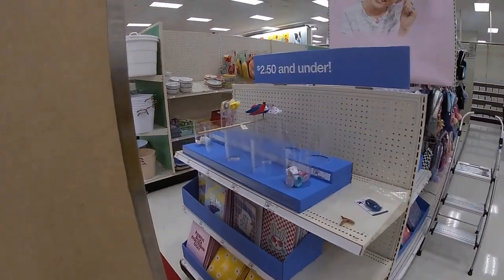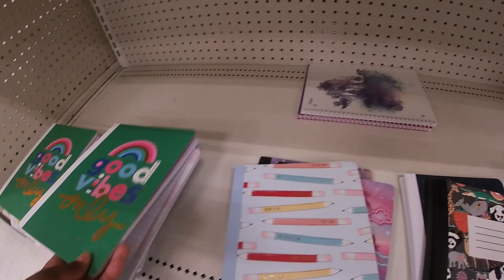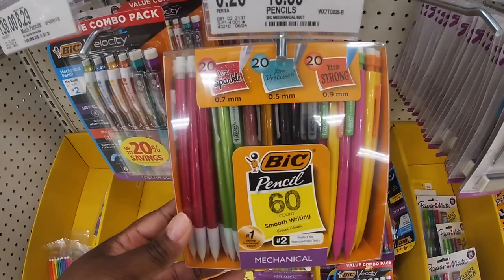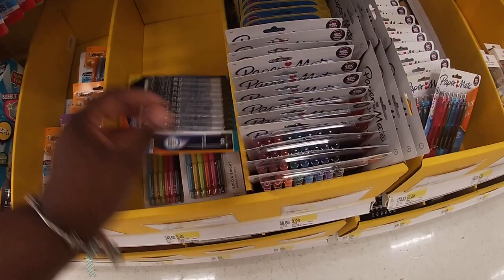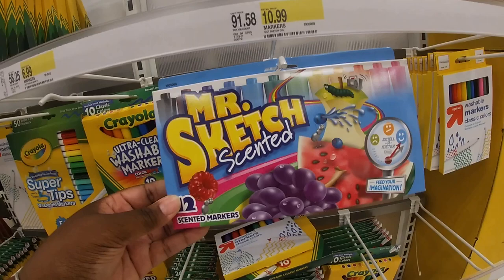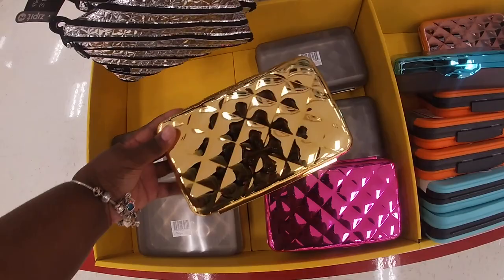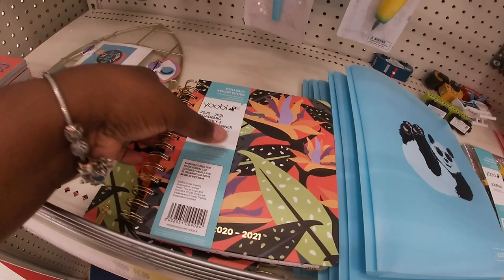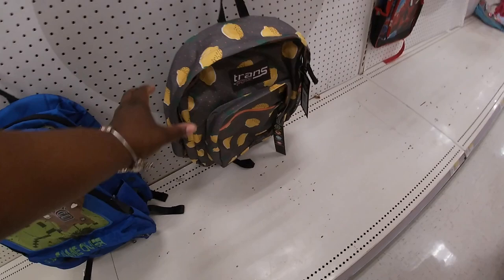Target Back To School 2020 ~ More Than Magic ~ Locker Decor 2020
Target Back to School 2020
More than Magic
Backpacks
Locker Accessories
Come shop with me at Target for back to school supplies 2020, in this shopping vlog we took a walkthrough target at all the school supplies they had, and we also took a look at some backpacks and things for your locker and more